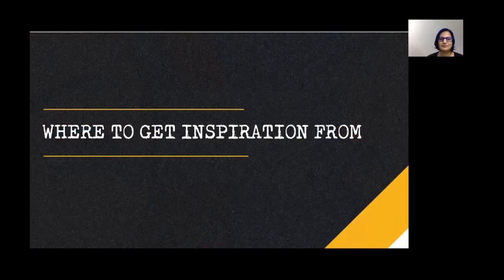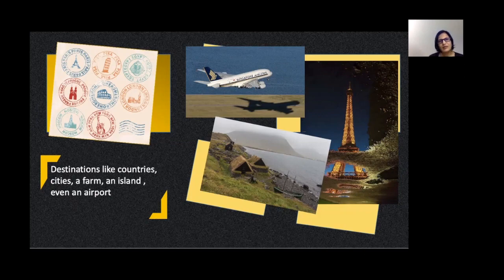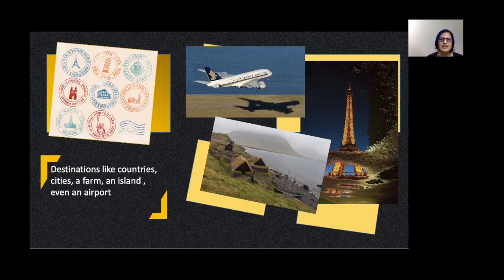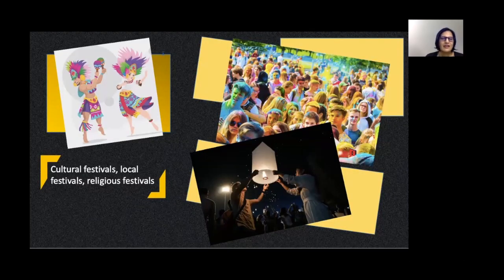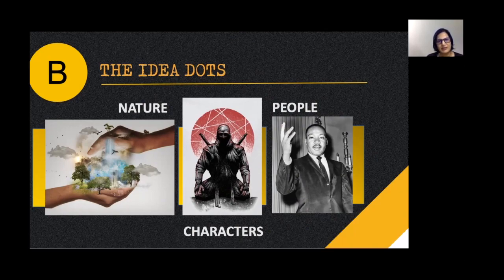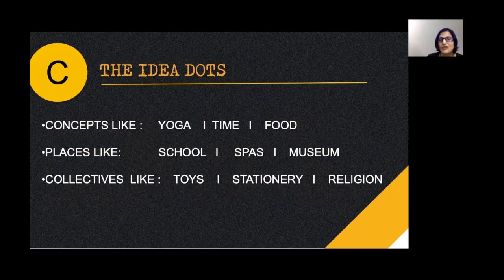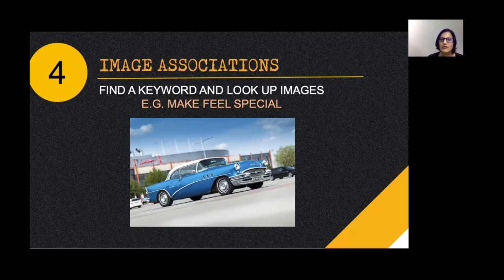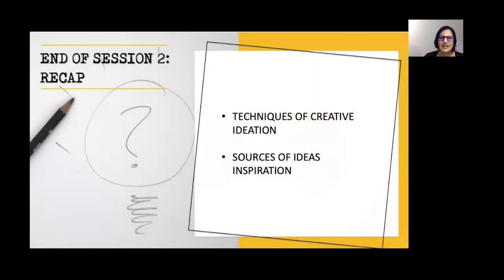Sources of Creative Ideas – Session-2 Part-B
Course Name: BHC-012: Event Planning
Name of Presenter: Payal Shah Karwa